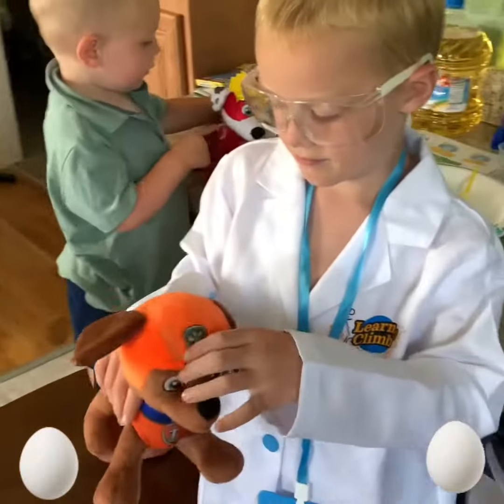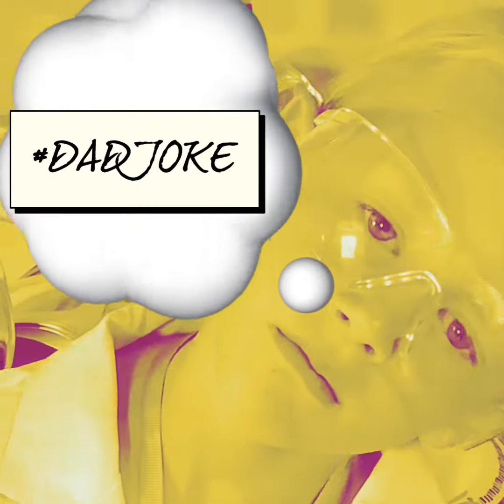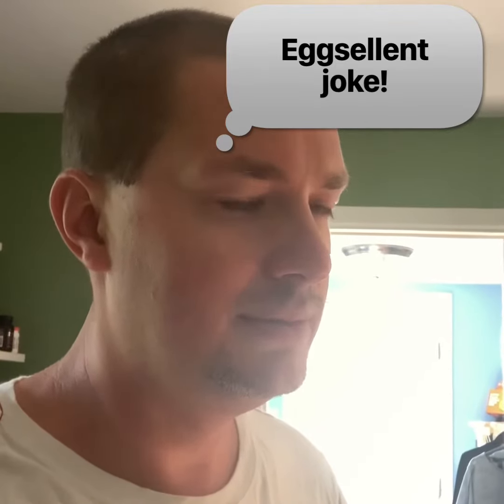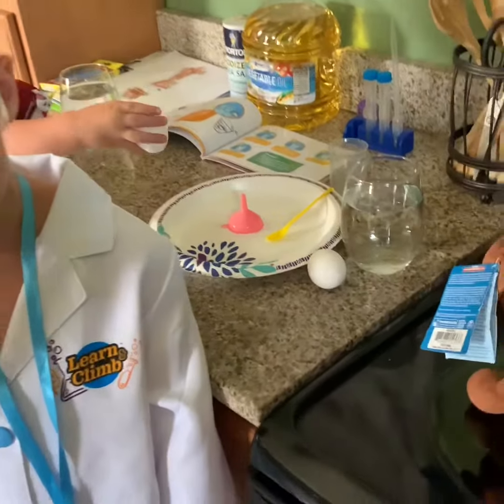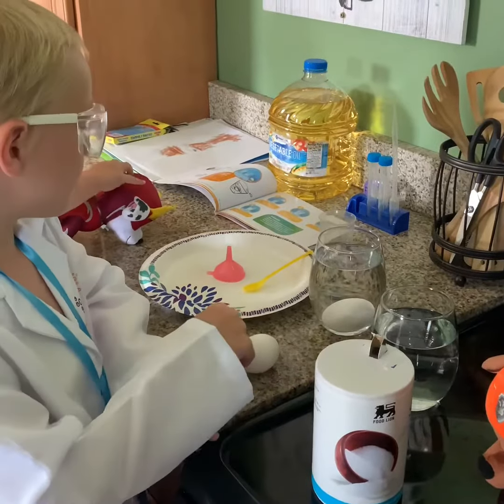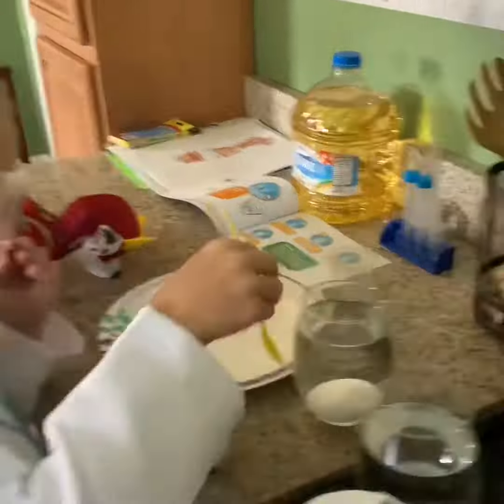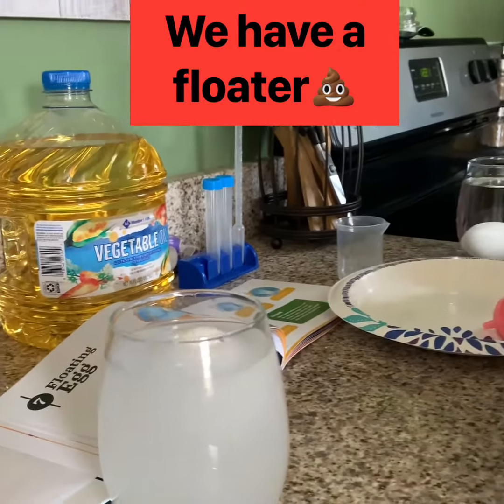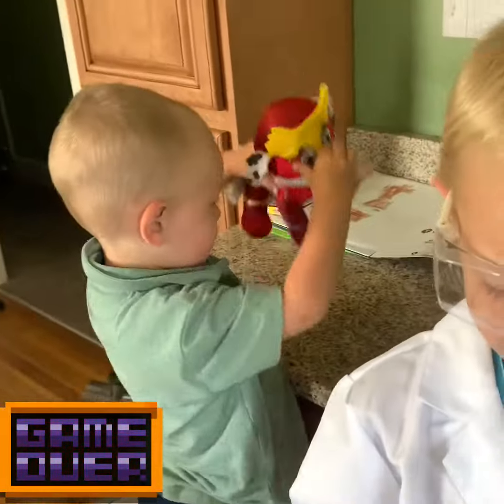Bell Project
Logan and Colt learn how to make an egg float. Educational for kids and fun humor for the family.